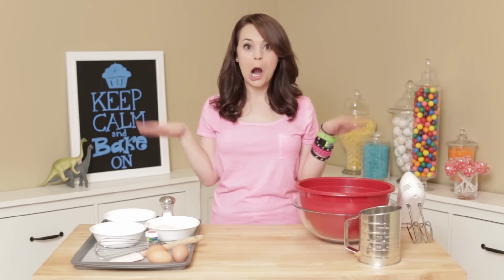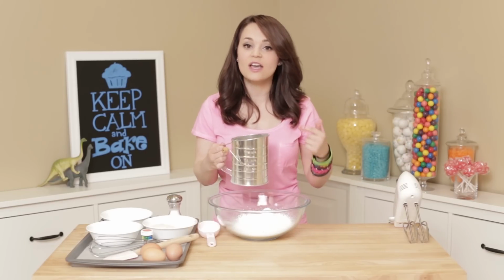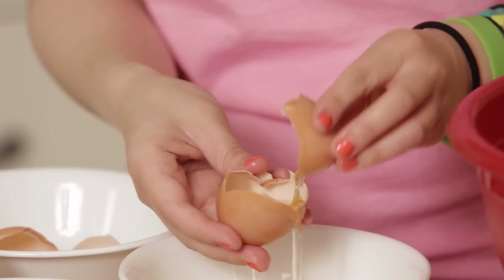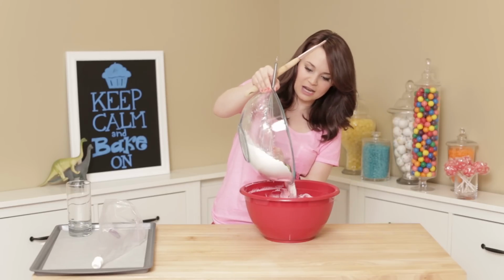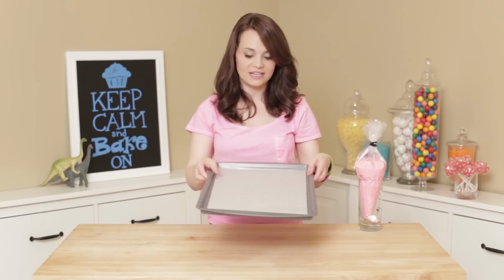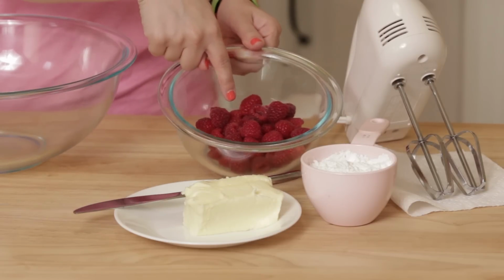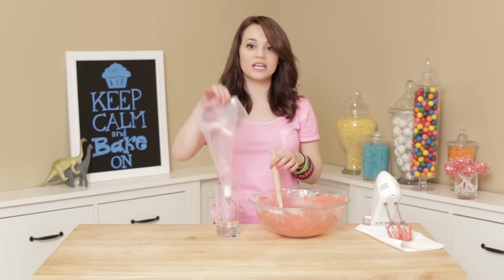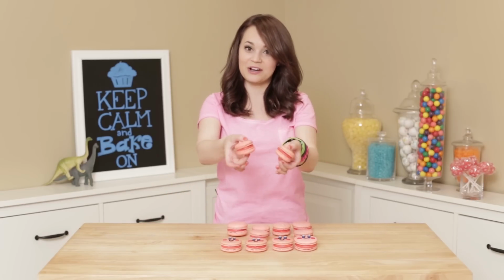HOW TO MAKE KIRBY MACARONS - NERDY NUMMIES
Today I made Kirby Macaroons! I really enjoy making nerdy themed goodies and decorating them. I'm not a pro, but I love baking as a hobby. Please let me know what kind of treat you would like me to make next!

THINGS YOU WILL NEED:
* (1) Cookie Baking Tray
* (1) Frosting Bags
* (1) Frosting Bag Couplers
* (1) Frosting Tips
* (1) Almond Flour
* (1) Pink Food Coloring
* (1) Black Cookie Frosting
* (1) Red Cookie Icing
* (1) White Cookie Frosting
* (1) Blue Cookie Icing

KIRBY FRENCH MACAROON INGREDIENTS:
3 Egg Whites
¼ cup white sugar
2 cups confectioners sugar
1 cup almond flour